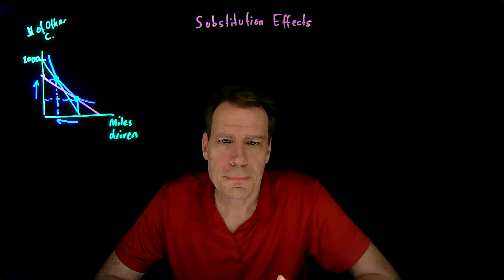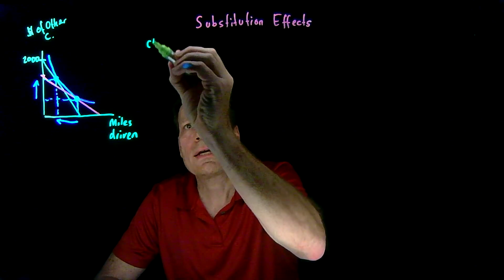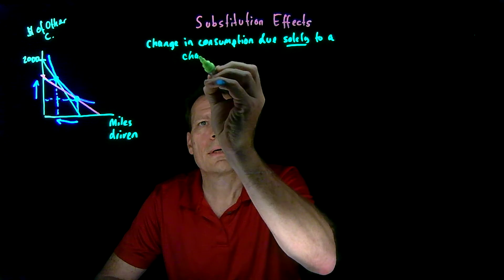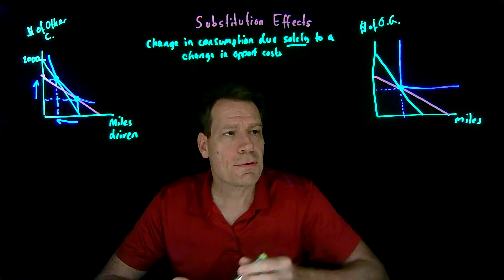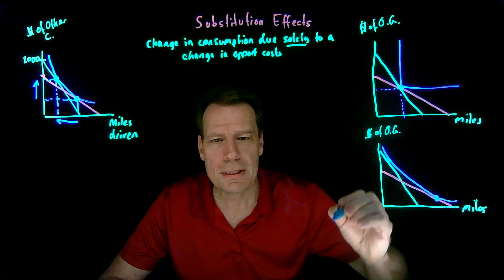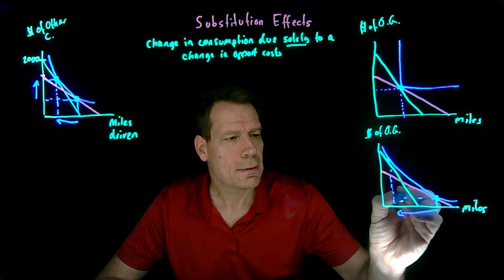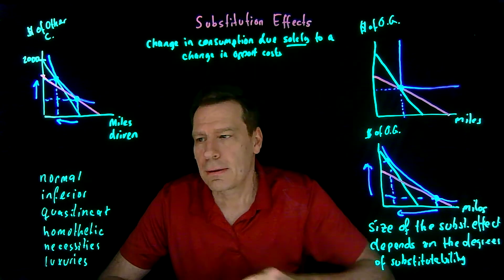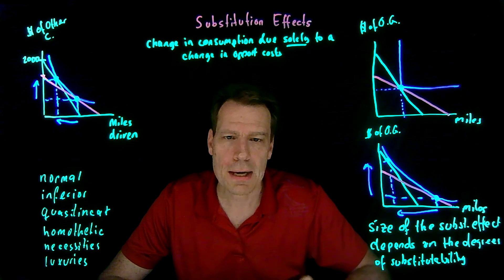6.2.Substitution Effects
This video describes the change in consumer behavior when only opportunity costs change -- known as a substitution effect.